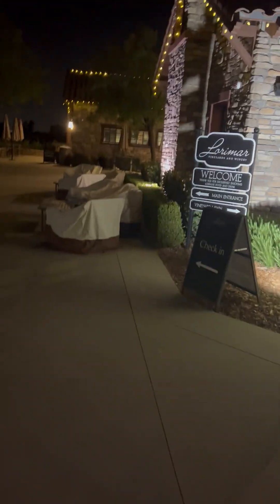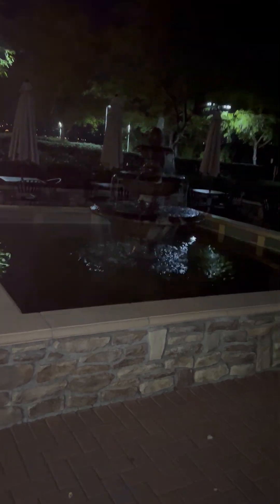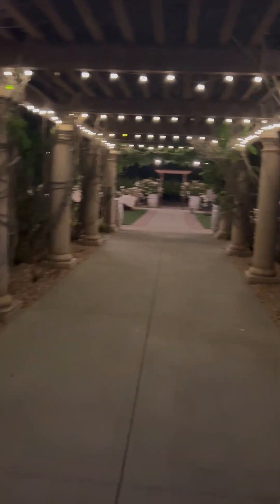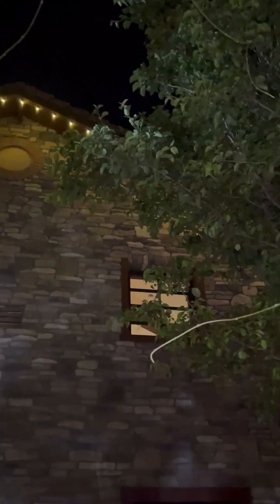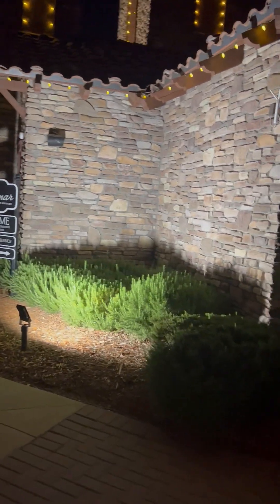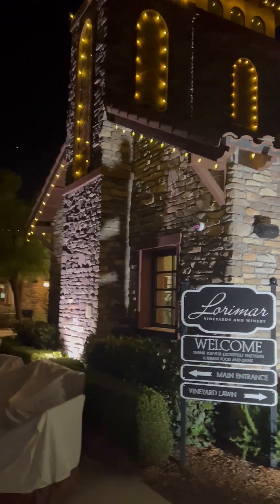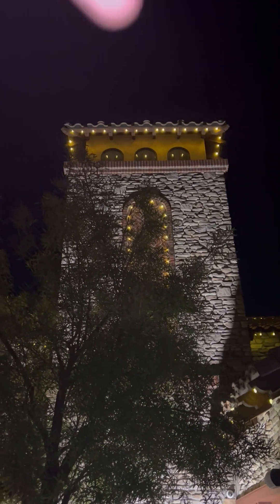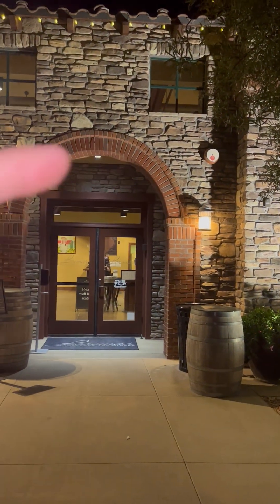Lorimar Winery Outdoor Lighting Conditions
Lorimar Winery
Temecula CA
Current outdoor lighting night time conditions assessment